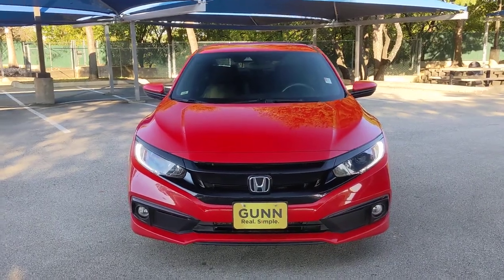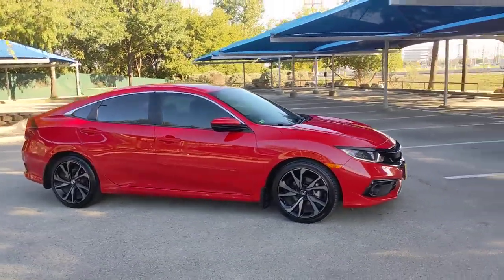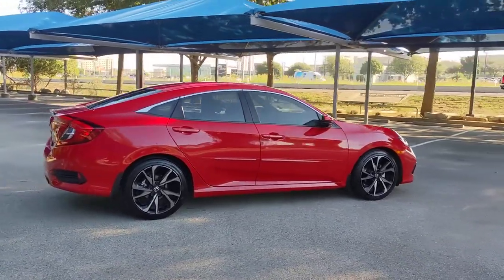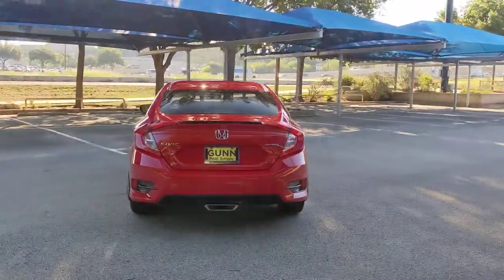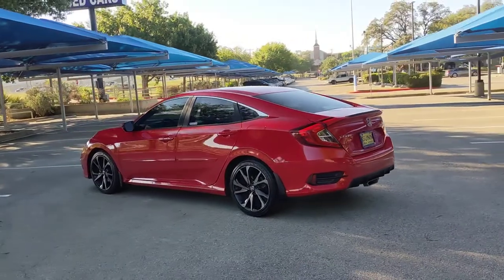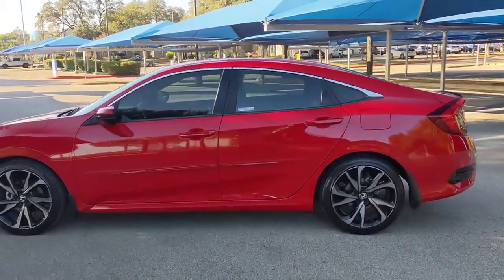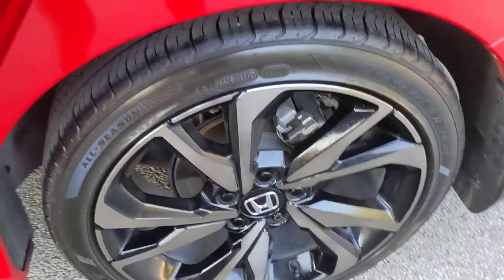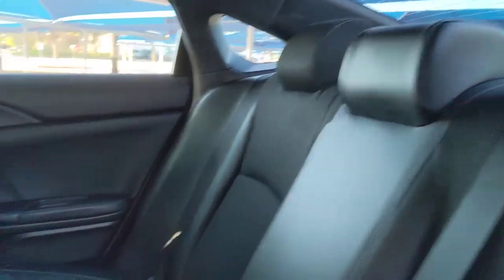2019 Honda Civic San Antonio, Austin, Houston, Boerne, Dallas, TX H221337A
Rallye Red Used 2019 Honda Civic available in San Antonio, Texas at Gunn Honda. Servicing the Austin, Houston, Boerne, Dallas area.

Gunn Honda
14610 IH-10 W

Auto High-beam Headlights, Automatic temperature control, Cloth Seat Trim, Delay-off headlights, Driver door bin, Exterior Parking Camera Rear, Forward collision: Collision Mitigation Braking System (CMBS) + FCW mitigation, Illuminated entry, Lane departure: Lane Keeping Assist System (LKAS) active, Outside temperature display, Power door mirrors, Power windows, Radio: 180-Watt AM/FM Audio System, Rear window defroster, Security system, Steering wheel mounted audio controls.Honda Certified Pre-Owned!! This Vehicle Has Undergone a 182-Point Inspection by a Gunn Honda Certified Technician, has a Limited 12-Month* /12,000 Mile* Limited Warranty, 7-Year* /100,000 Mile Powertrain Warranty and much more!! Ask A Gunn Honda Professional For More Details!Clean CARFAX. CARFAX One-Owner.Recent Arrival!Certified. HondaTrue Certified Details:* Limited Warranty: 12 Month/12,000 Mile (whichever comes first) after new car warranty expires or from certified purchase date* Roadside Assistance* Vehicles purchased within New Vehicle Limited Warranty period: extends New Vehicle Limited Warranty to 4 years*/48,000 miles*. Honda Care Motor Club Partner for 1 year/12,000 miles. Up to two complimentary oil changes within the first year of ownership. SiriusXM 90-Day Trial* Warranty Deductible: $0* 182 Point Inspection* Vehicle History* Powertrain Limited Warranty: 84 Month/100,000 Mile (whichever comes first) from original in-service date* Transferable WarrantyRallye Red 2019 Honda Civic Sport Sport 2.0L I4 DOHC 16V i-VTEC CVT 29/37 City/Highway MPG